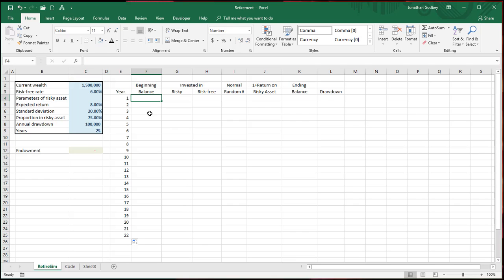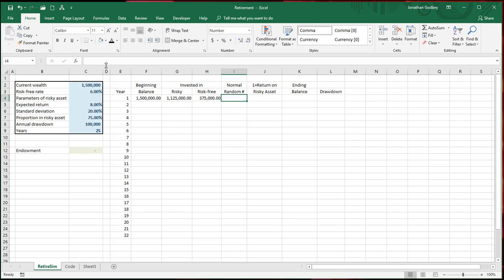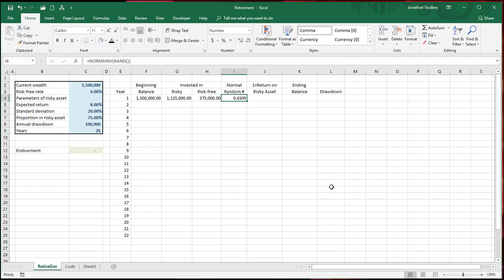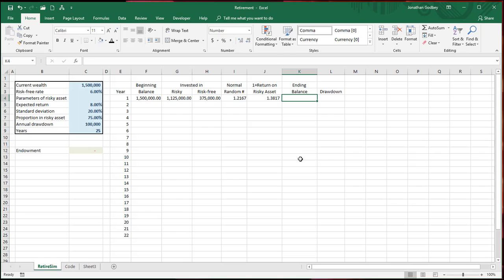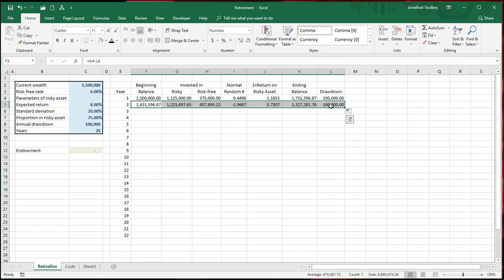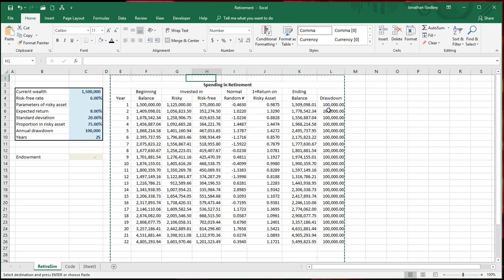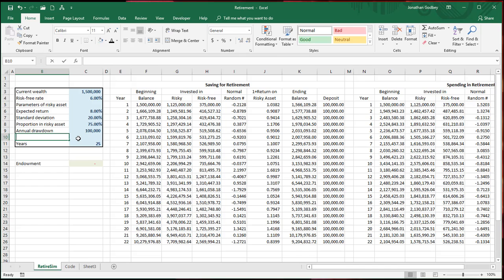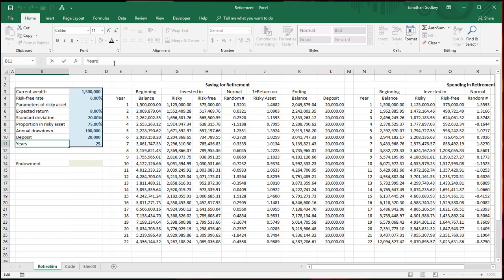Retirement Random Quick2